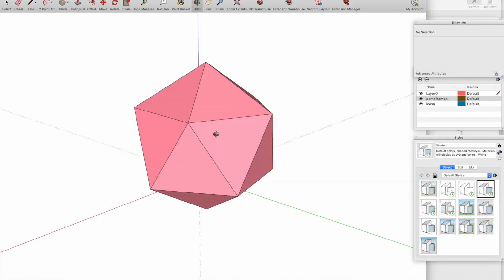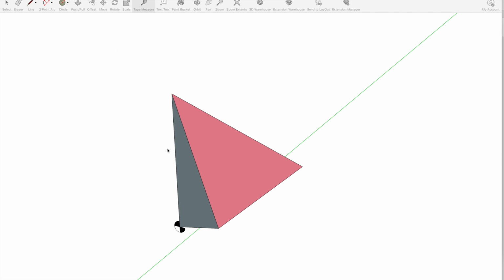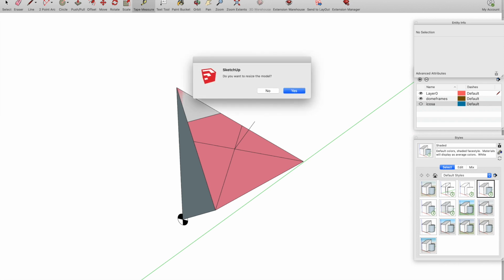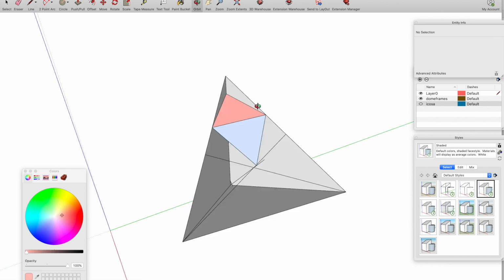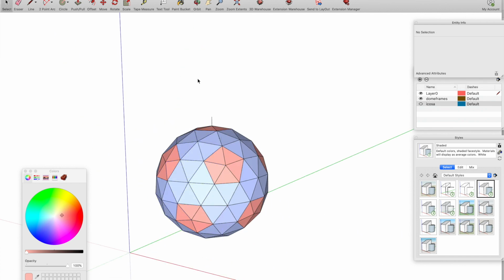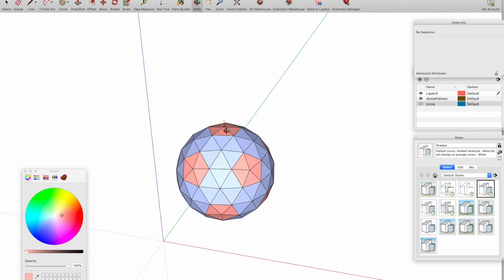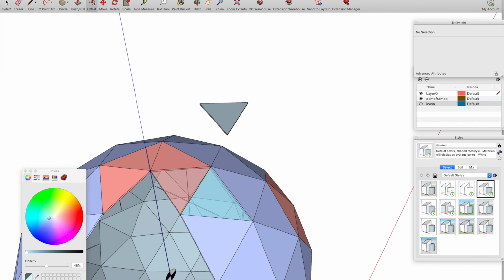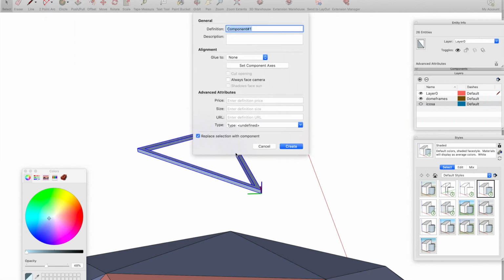Building CAD files from the geo-dome plans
I have had a few people ask how to draw the gd15 in CAD by using the measurements on the geo-dome plans. Rather than build like you would in real life by joining edges together (this doesn't work because of rounding errors) you need to hang your frames from an accurate icosahedron.